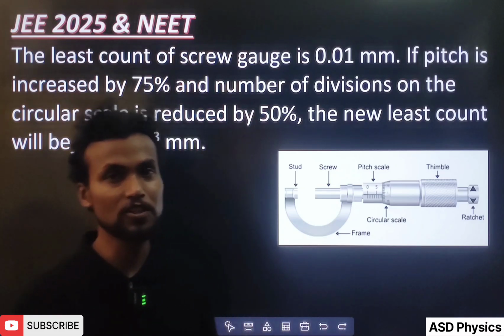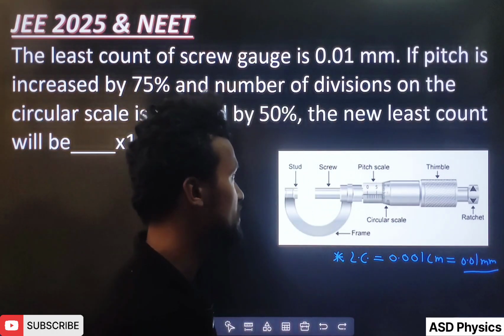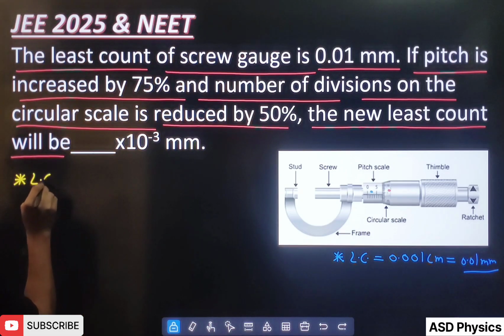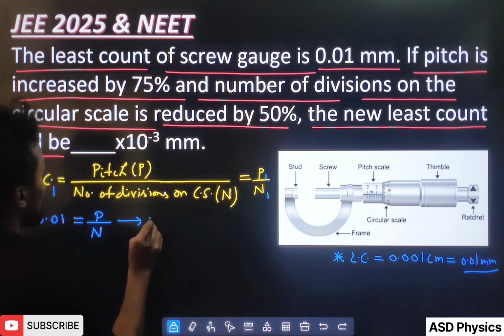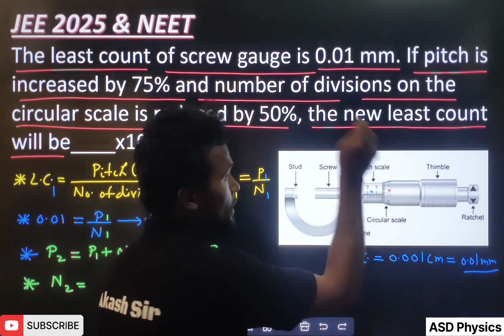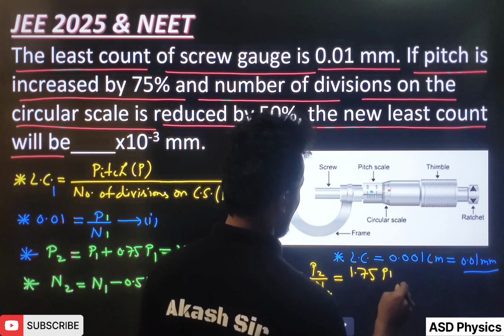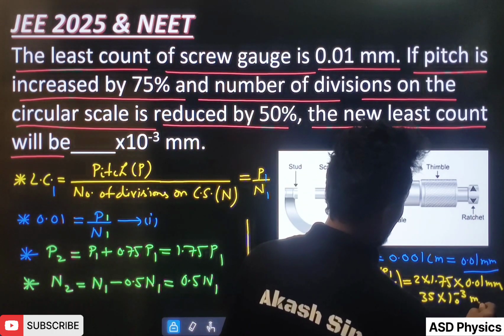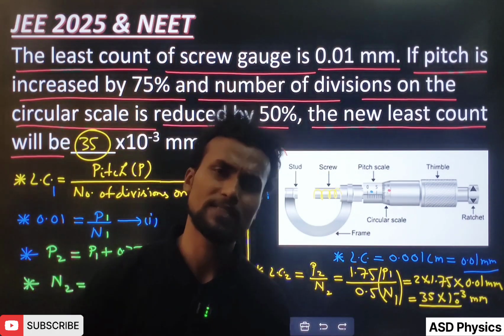JEE 2025_The least count of screw gauge is 0.01mm. If pitch is increased by 75% and number of divisi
JEE 2025, CBSE & NEET | 11th Units and Measurements | The least count of screw gauge is 0.01mm. If pitch is increased by 75% and number of divisions on the circular scale is reduced by 50%, the new least count will be_